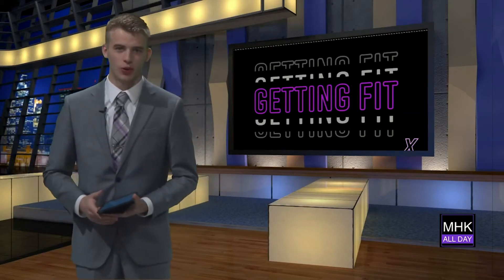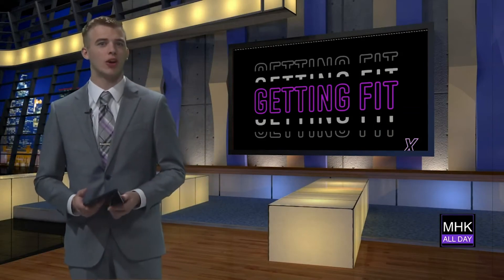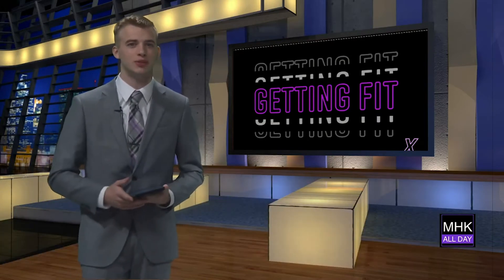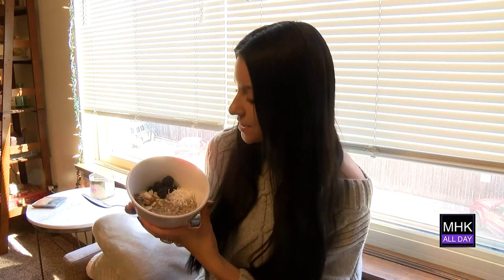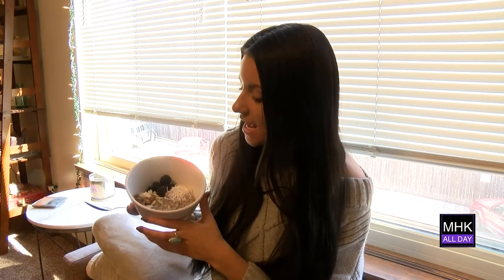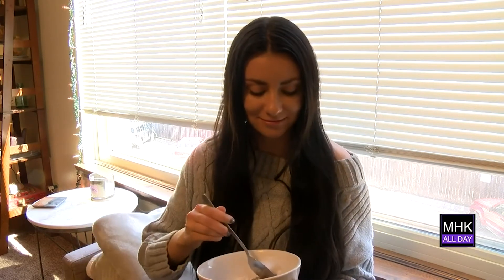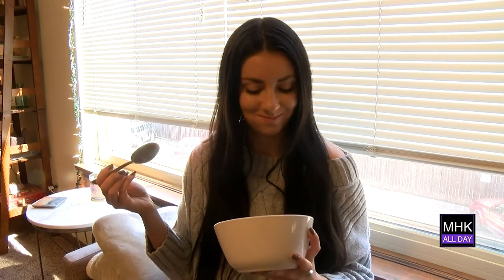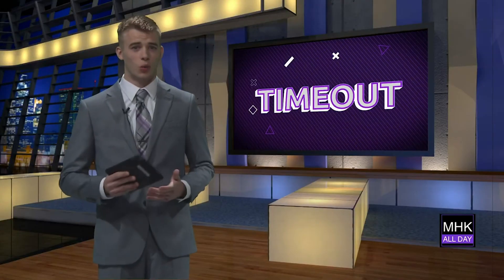Recipe of the Week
MHK All Day's Amelia Andrews makes a Keto friendly dish for those trying to cut back on sugar and carbs.